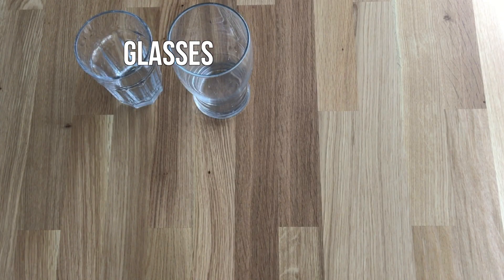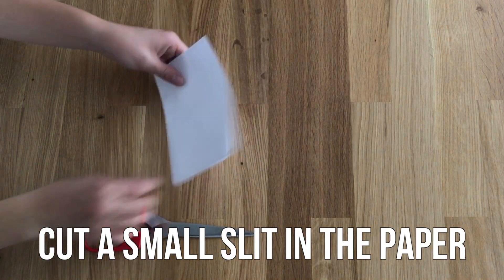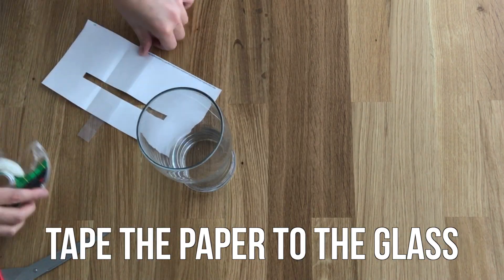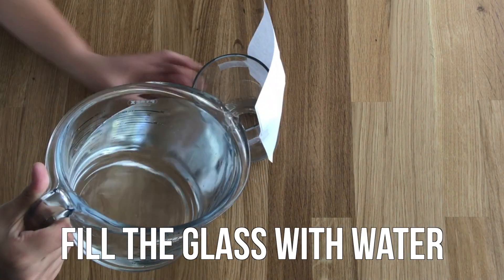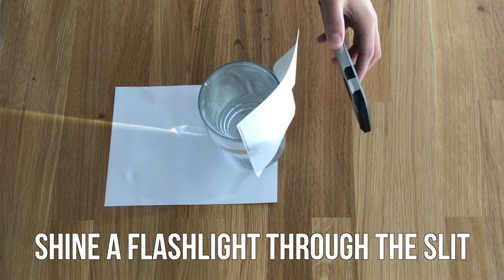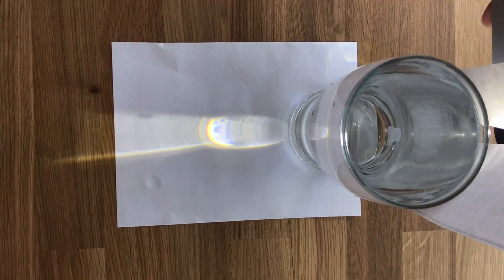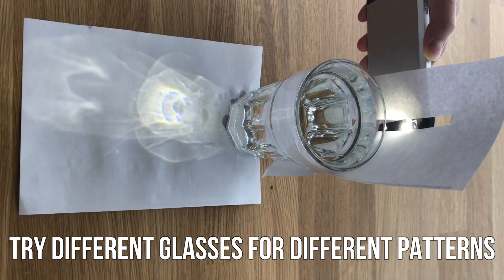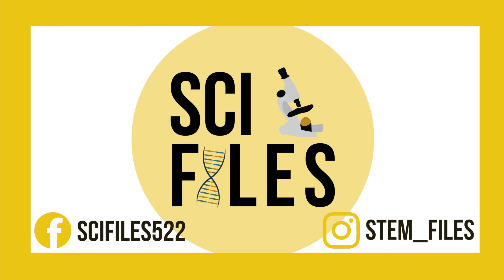Physics and Engineering - Summer of STEM 2017 - Making Rainbows with Water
Learn how to make rainbows using water and paper!